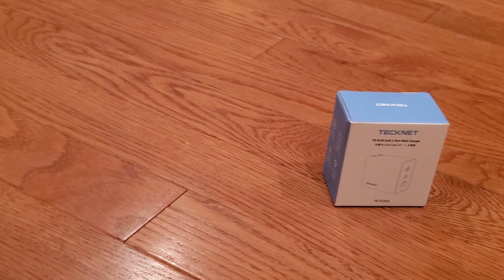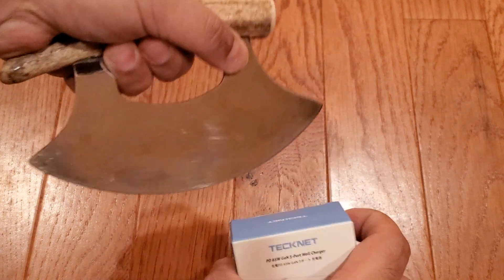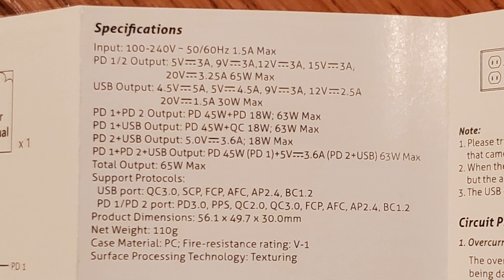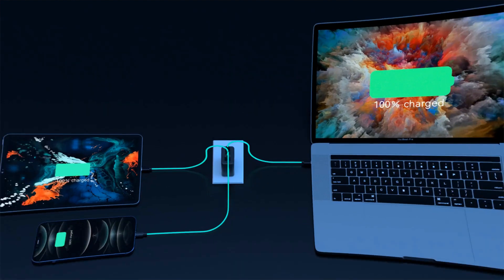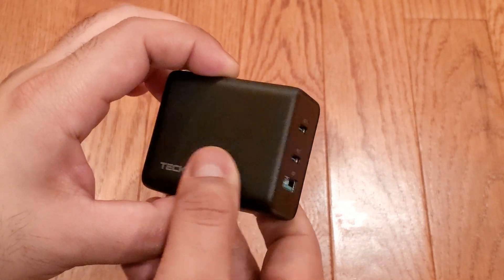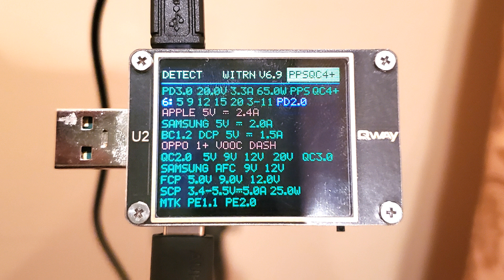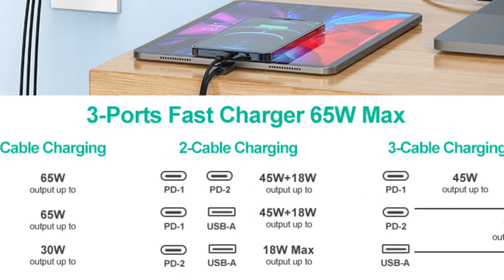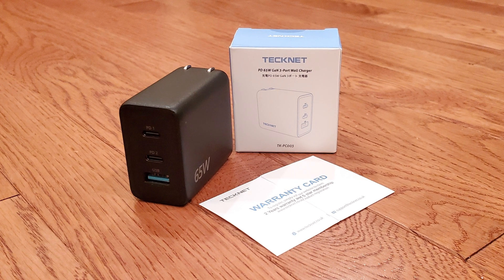Best 65W 3-Port USB-C Charger? TECKNET PC003 Review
Our unboxing + review of the TECKNET TK-PC003, a 65W three-port PD 3.0 USB-C GaN wall charger - with two USB-C PD ports, one USB-A port, and PPS support.